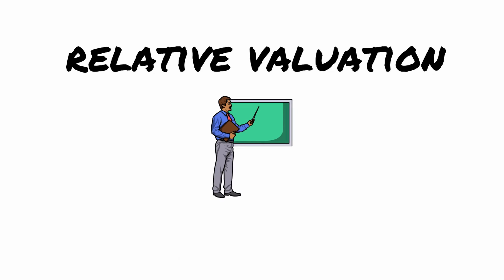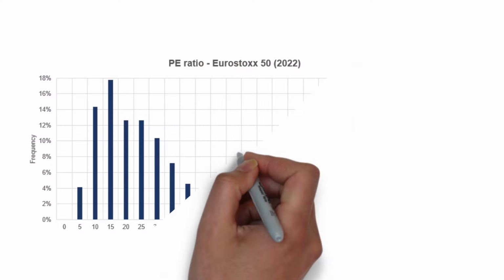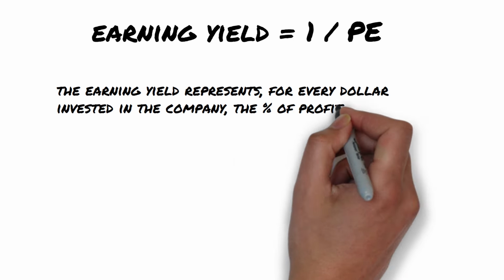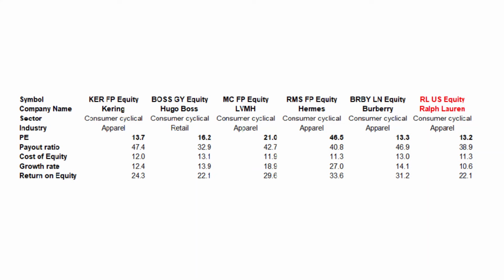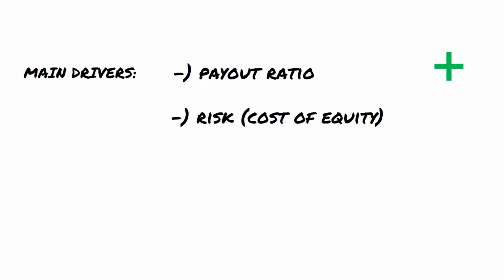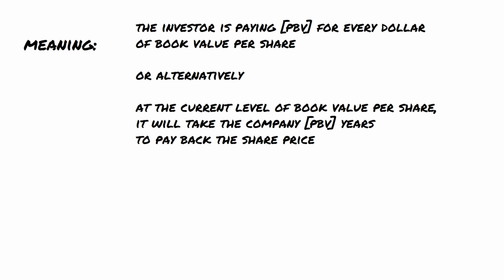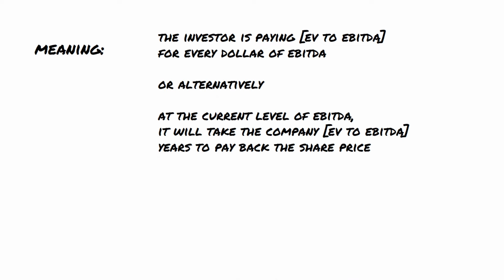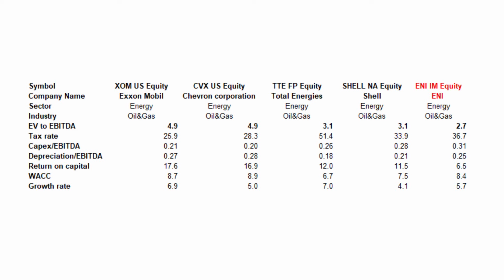Relative Valuation 101: A Deep Dive into Price Multiples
Welcome to The Stoic Investor channel! This video provides an in-depth guide on relative valuation techniques for investors. We'll break down the essential concepts, tools, and strategies used to compare the value of different assets within the same industry or sector. Whether you're a seasoned investor or just starting out, this video will provide you with valuable insights to make informed decisions in your investment journey.

Content highlights:
-) Understanding Relative Valuation Multiples
-) Comparative Analysis of Companies
-) Importance of Industry Benchmarks
-) Practical Examples and Case Studies
-) Tips for Effective Relative Valuation

Chapters:
00:00:00 Introduction
00:01:39 The 3 steps to perform a relative valuation
00:03:44 The importance of the median
00:04:30 The PE multiple
00:09:38 The PS multiple
00:12:24 The PBV multiple
00:14:40 The EV to EBITDA multiple
00:17:36 Personal opinion on relative valuation
00:19:31 Conclusion